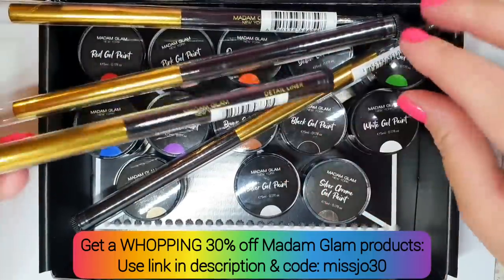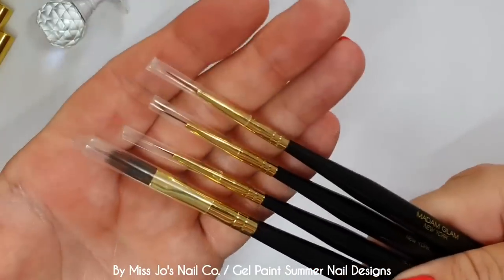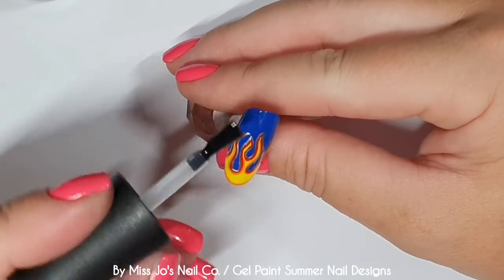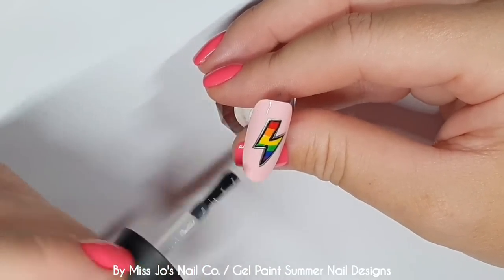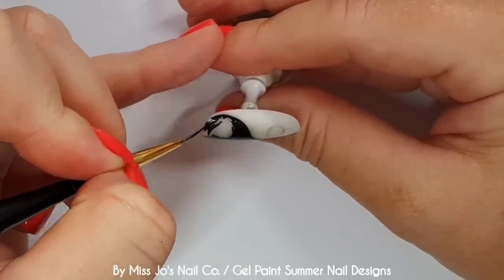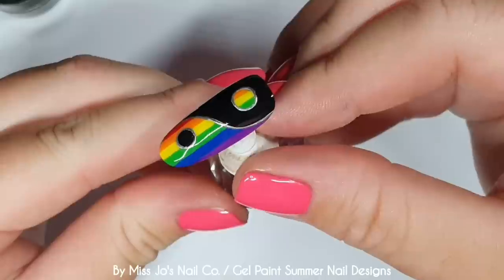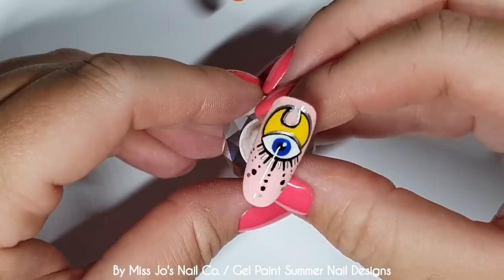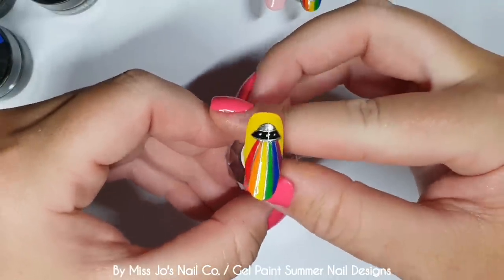☯️ Summer nails | Chrome gel paint | Easy rainbow nail art design | UFO Flames Yin Yang Bright Trend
Hey gang! I appreciate you stopping by! Say hello in the comments below - I love to hear from you!

👜✨️ USE THIS LINK ⬇️ & CODE: TBMissJo30 for $30 OFF YOUR DESIGNER TEDDY BLAKE PRODUCTS✨️👜

Find Your Perfect Bag!

👜 The bag in this video is the SARA ORO.

💅 MELODY SUSIE
Use this ⬇️ link and code JoK for money off:

🎨 PRODUCTS:
Madam Glam:
Art Gel Paints
Neon Art Gel Paints
Chrome Art Gel Paint
Liner brushes